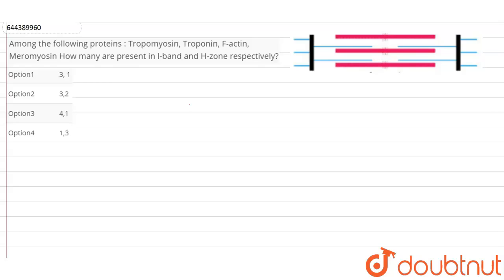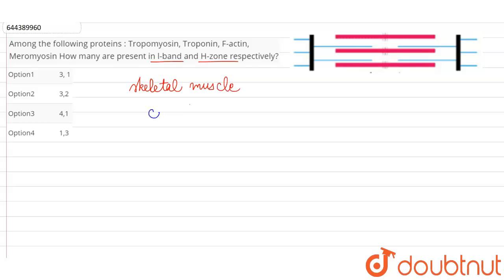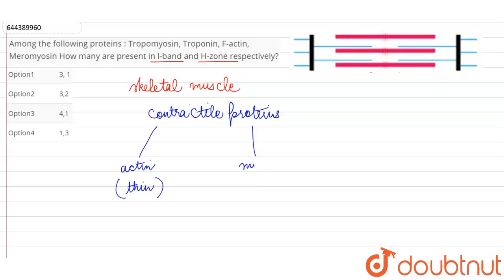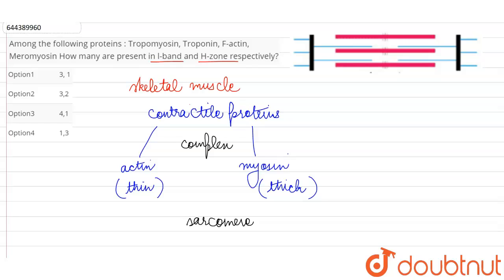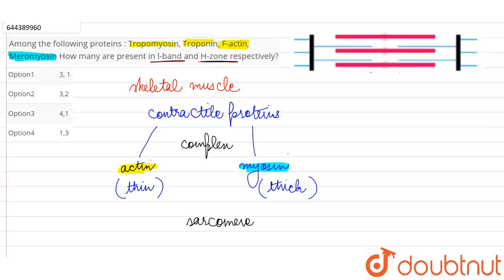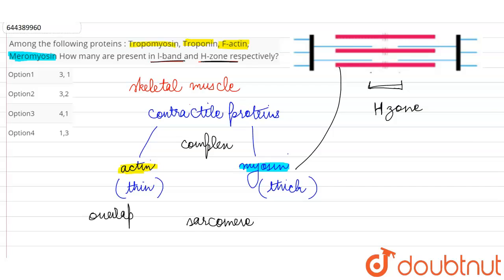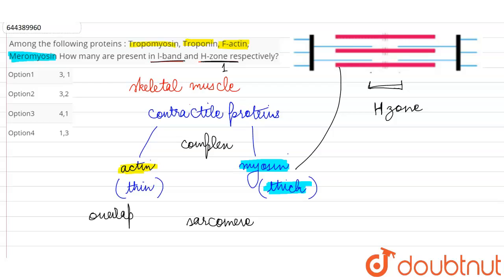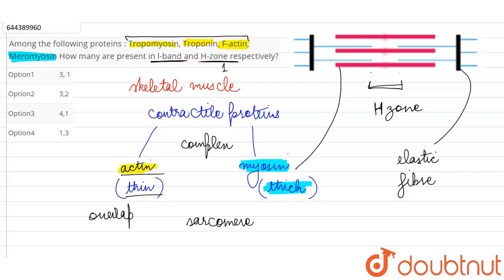Among the following proteins : Tropomyosin, Troponin, F-actin, MeromyosinHow many are present in...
Among the following proteins : Tropomyosin, Troponin, F-actin, MeromyosinHow many are present in l-band and H-zone\n\nrespectively?
Class: 12
Subject: BIOLOGY
Chapter: MOCK TEST 12
Board:IIT JEE

👉 Have Any Query? Ask Us.